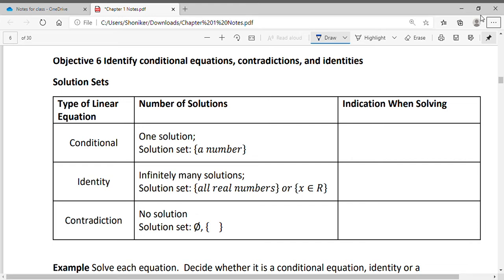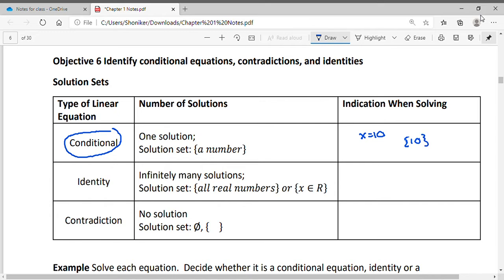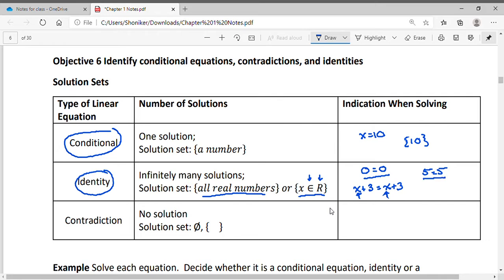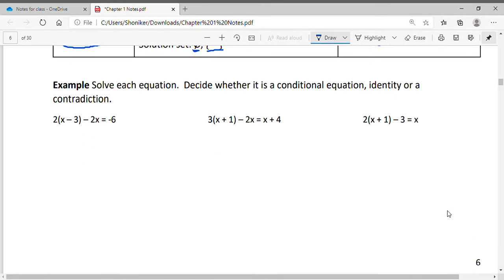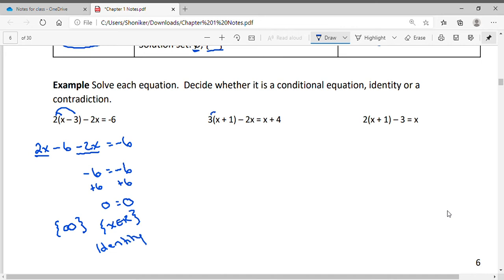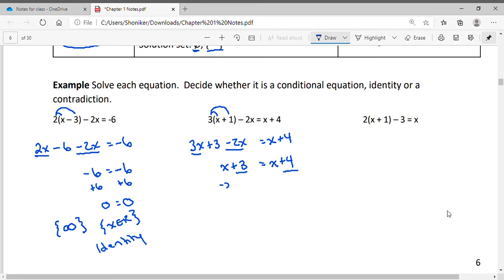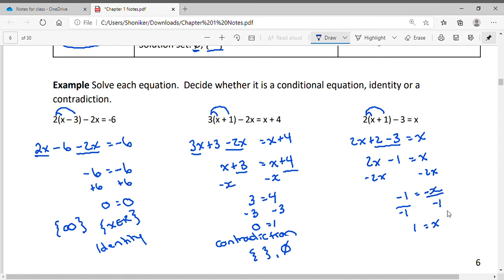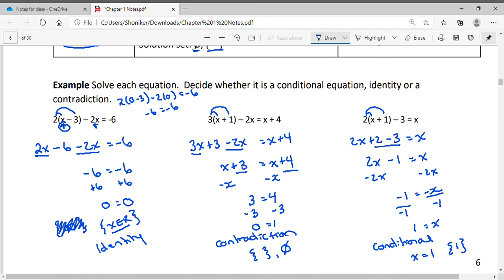1.1 Objective 6 Types of Linear Equations